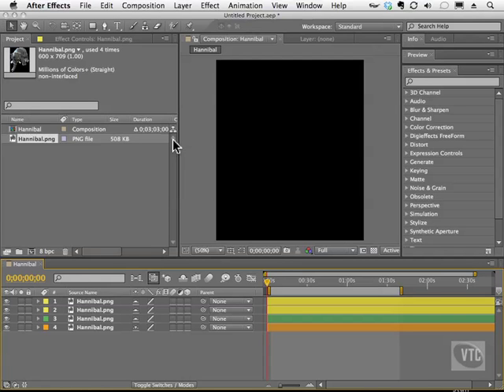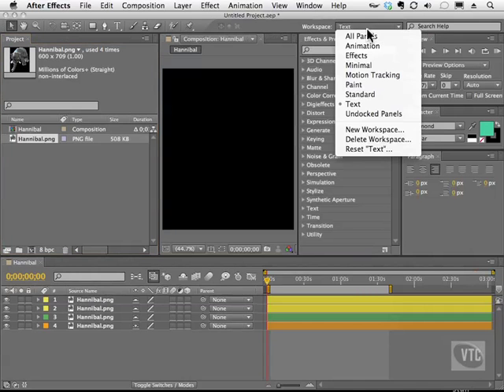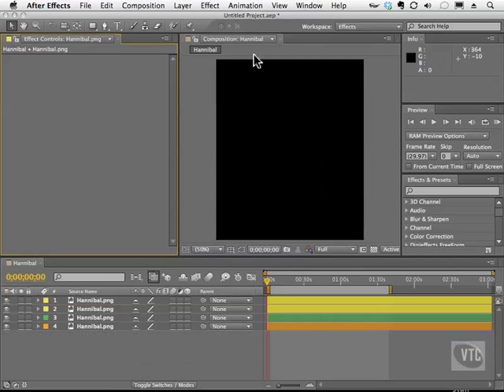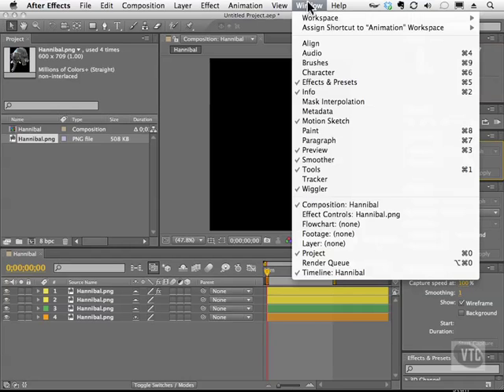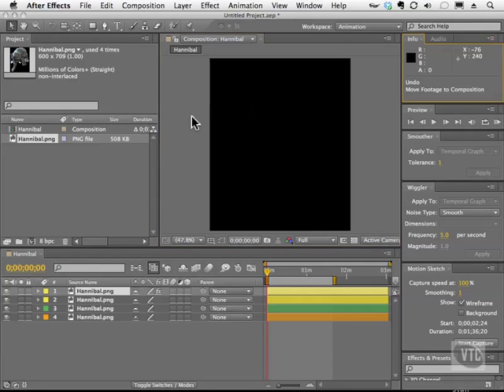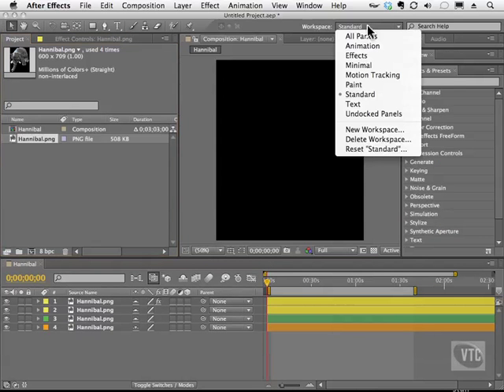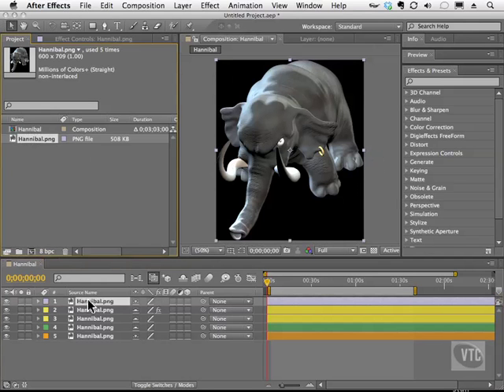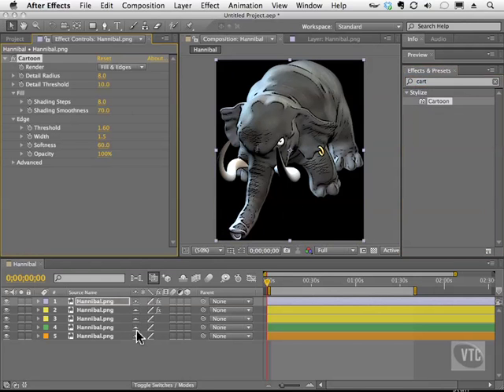Adobe After Effects CS5 Tutorials - Interface, The Workspace Part No.1